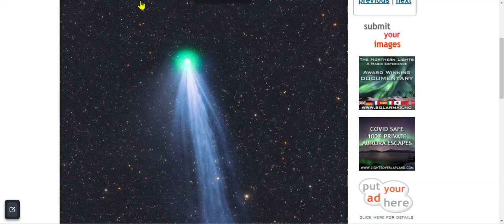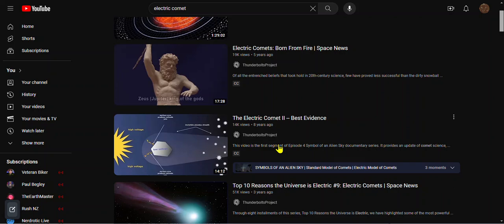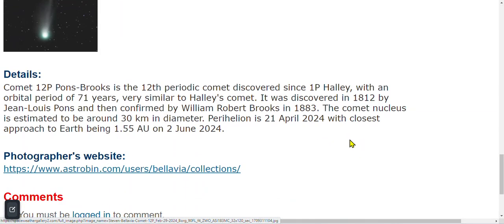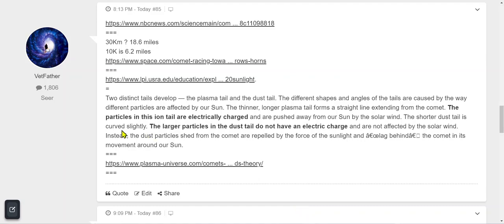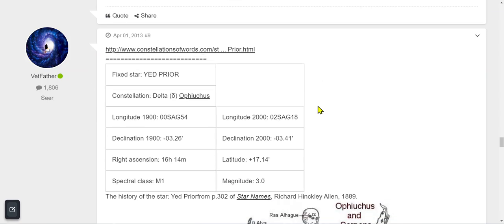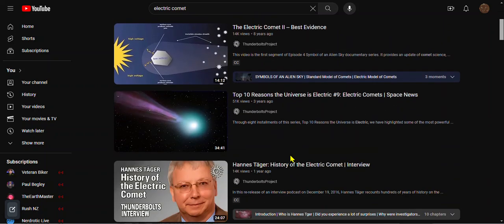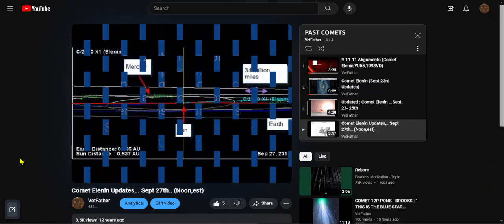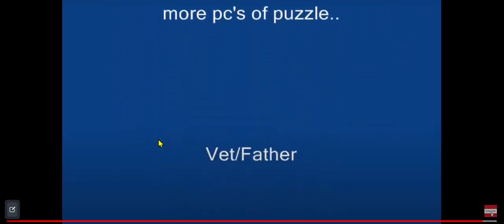Comet 12P Pons-Brooks : " Why do I Feel This Is The BLUE STAR KACHINA & FATIMA Prophecy "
USE CC to better understand ? bad  broken english
Bigger Mass @ 30 KM (+/-) wide @ 18.6 miles wide
All the Prophecies ( writings )  .. had to be fulfilled , before this event was to appear.
 .. etc.. The LIST is TOO LONG !
also:
Unfiltered conversation about my Bio, a little history .
I used to be named the White Buffalo,  then change to Orlando, then I became
VetFather 14 + years now.
I'm speaking to you from the heart, and soul, and spirit.
My speech skills is not the greatest if you're interested to know who is this  loco.
Old man saying this is the blue star.
 It is good for me to be open.
Credits:
- Spaceweather
- Facebook Comet Watch
I can  listen to these songs all year long